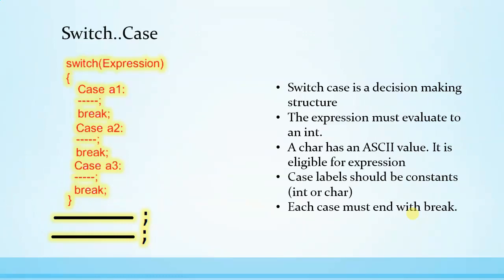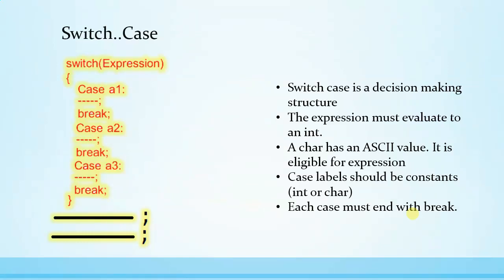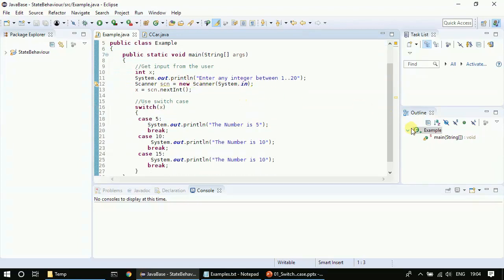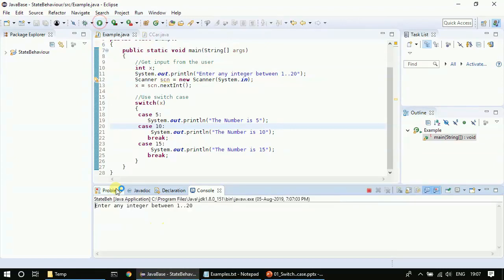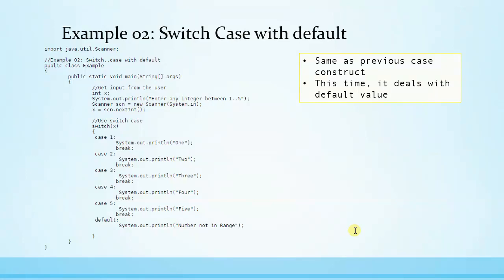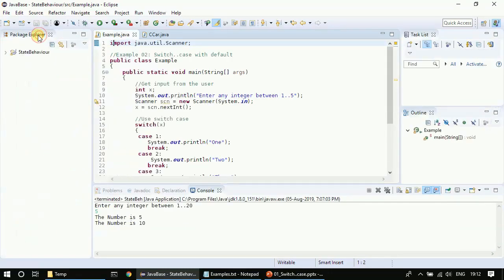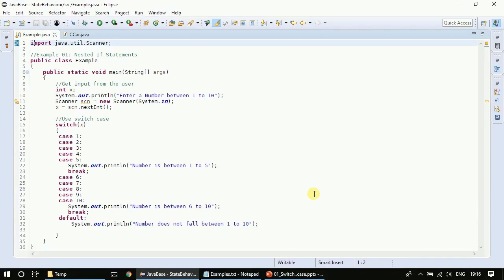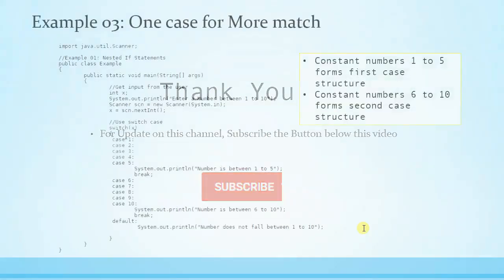006-Switch Case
This video explains how one can use switch..case in Java. First it shows the how you can form a simple switch statement then tells the importance of a break statement.

Next, you see the need for case default. The video ends up with combining multiple case matches with a single body.

import java.util.Scanner;

//Example 01: Nested If Statements
public class Example
 public static void main(String[] args)
  //Get input from the user
  int x;
  System.out.println("Enter any integer between 1..20");
  Scanner scn = new Scanner(System.in);
  x = scn.nextInt();

  //Use switch case
  switch(x)
   case 5:
   System.out.println("The Number is 5");
   break;
   case 10:
    System.out.println("The Number is 10");
   break;
   case 15:

//Example 02: Switch..case with default
public class Example
  int x;
  System.out.println("Enter any integer between 1..5");
  x = scn.nextInt();

  //Use switch case
  switch(x)
   case 1:
   System.out.println("One");
   break;
   case 2:
    System.out.println("Two");
   break;
   case 3:
    System.out.println("Three");
   break;
   case 4:
    System.out.println("Four");
   break;
   case 5:
    System.out.println("Five");
   break;
   default:
    System.out.println("Number not in Range");

import java.util.Scanner;

public class Example
  int x;
  System.out.println("Enter a Number between 1 to 10");
  x = scn.nextInt();

  //Use switch case
  switch(x)
   case 1:
   case 2:
   case 3:
   case 4:
   case 5:
   System.out.println("Number is between 1 to 5");
   break;
   case 6:
   case 7:
   case 8:
   case 9:
   case 10:
   System.out.println("Number is between 6 to 10");
   break;
   default:
    System.out.println("Number does not fall between 1 to 10");